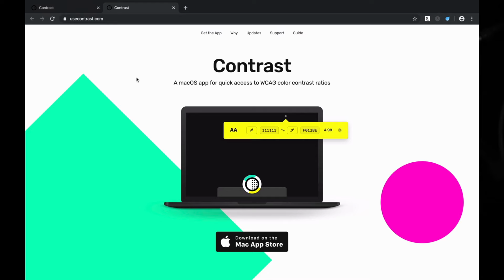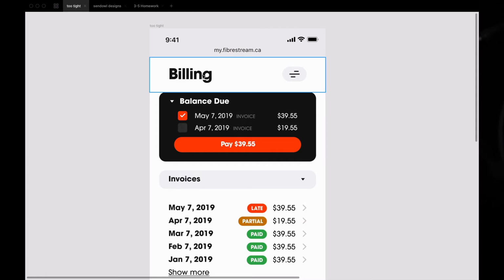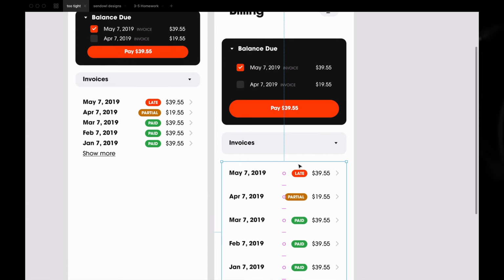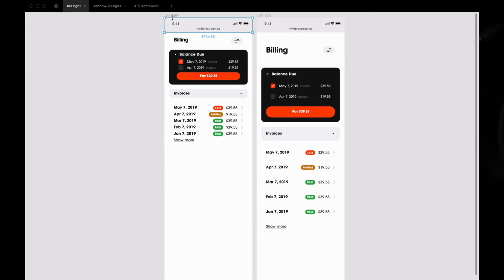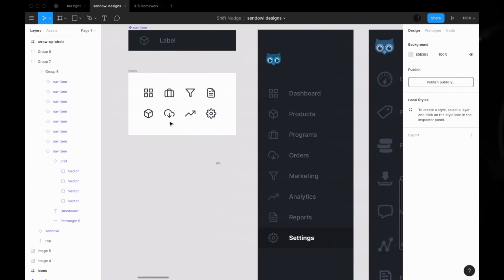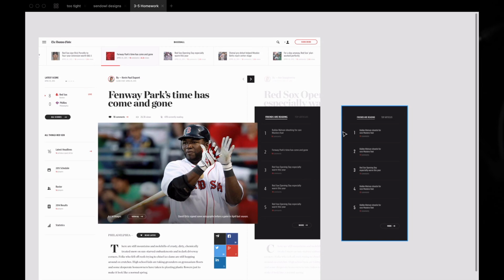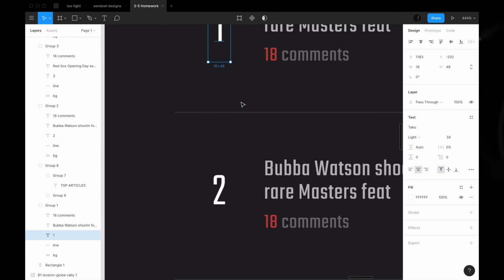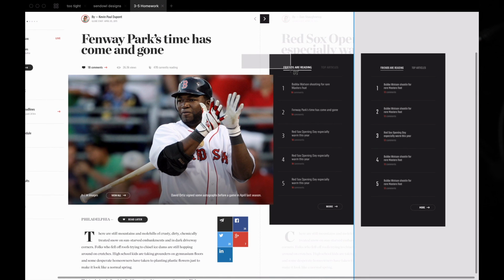025 25 negative space 00 21 54